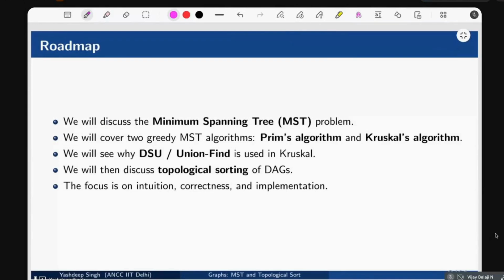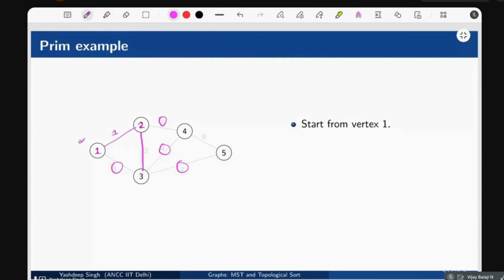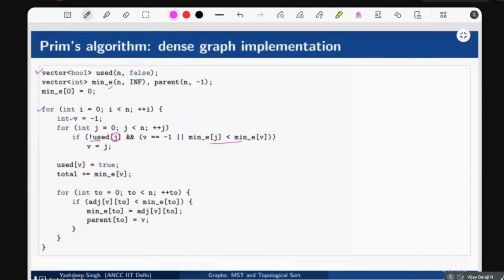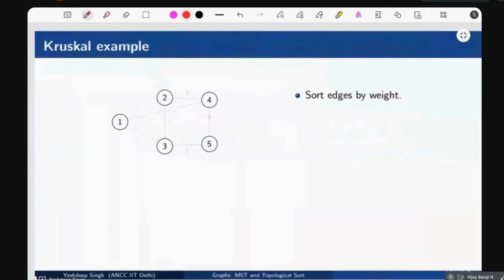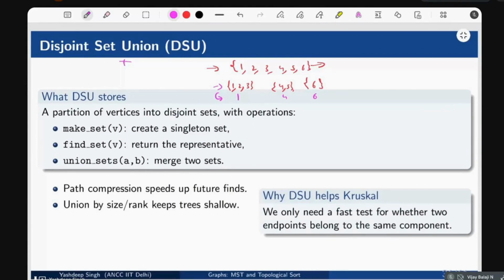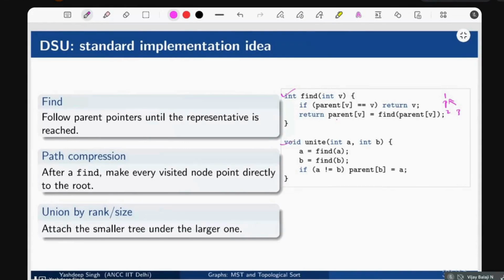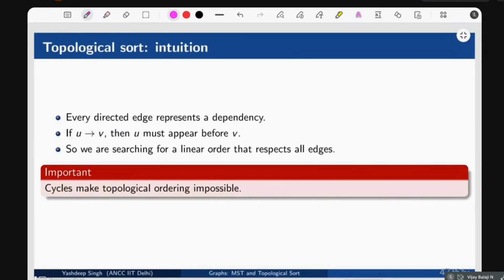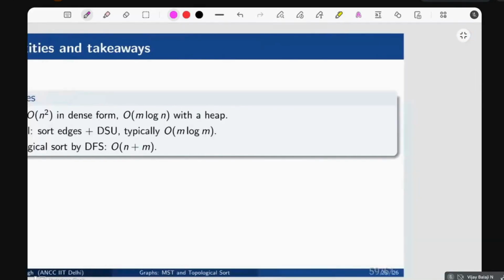Lecture 9: Graph Theory | CSoT 2026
This session continues our 5-week journey building up the core problem-solving toolkit needed for competitive programming and algorithmic thinking — working from the fundamentals up to the techniques that show up in contests, interviews, and Inter IIT.

🔥 CAIC Summer of Tech (CSoT) 2026 is here! 🔥
One of IIT Delhi's biggest summer tech initiatives is back! 🚀
Organized by the Co-curricular and Academic Interaction Council (CAIC), CSoT offers a 5-week workshop series.

Whether you're a beginner or experienced, CSOT is a great opportunity to learn, build, and stand out.

Note: CSoT registration is open to IIT Delhi students only. However, the lecture notes, code, and contests for the Algorithms & CP Track are publicly available here:
Everyone is welcome to follow along using the repo and the YouTube playlist.